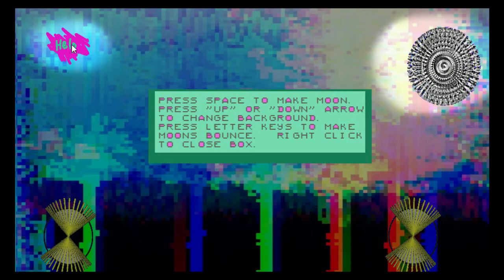Game Gallery: SUPERMOONS by Lana Polansky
Become an Artist in Just 10 Seconds by Michael Brough and Andi McClure:

The first in a hopefully long-running series of smaller and often stranger games, Game Gallery is part of Abnormal Mapping, a games podcast run by Matthew Marko and Jackson Tyler, that can be found or on iTunes.